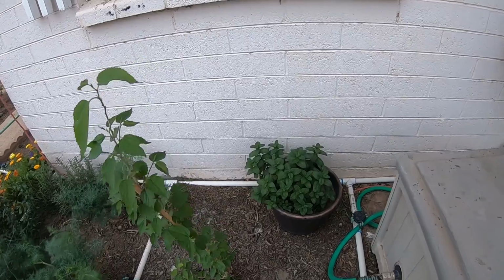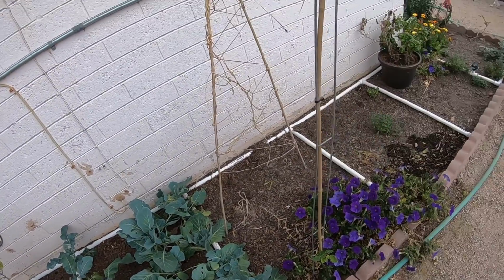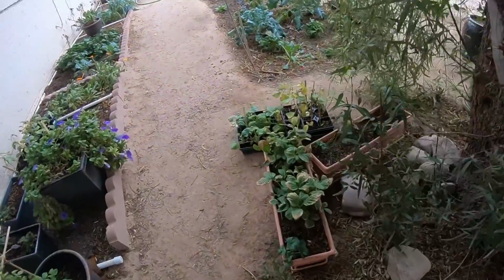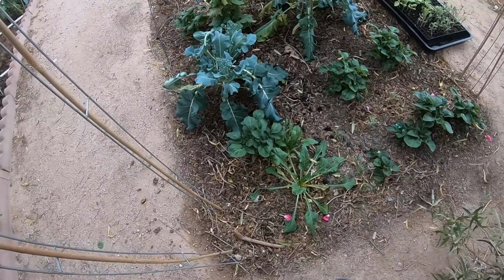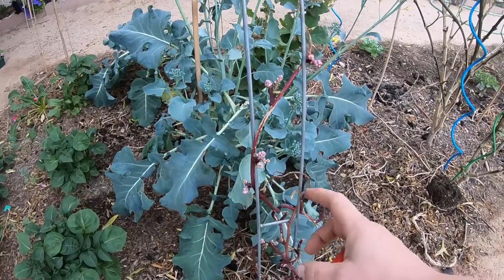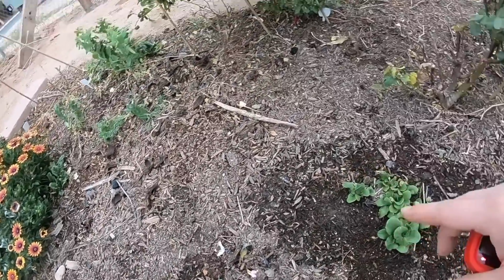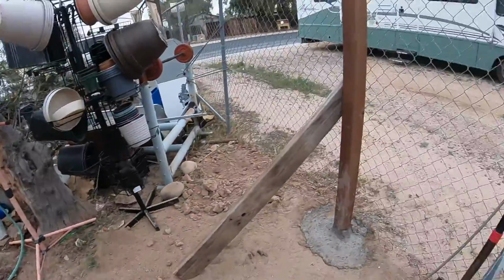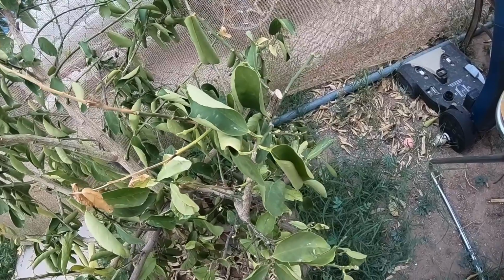Gardening - Garden Tour - 27 Month 3 Weeks - Whats Changed N Shade Project Update